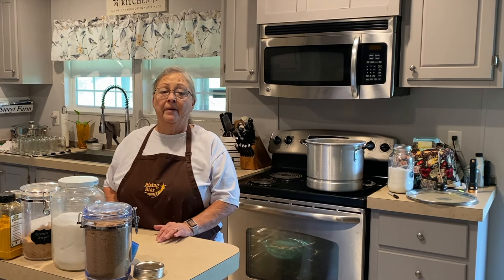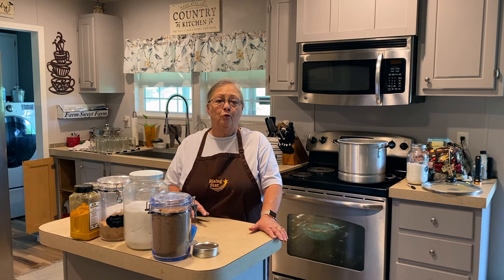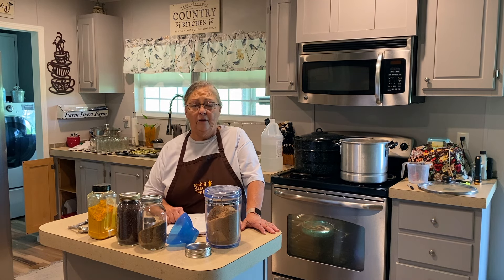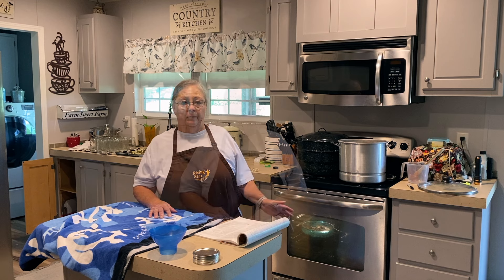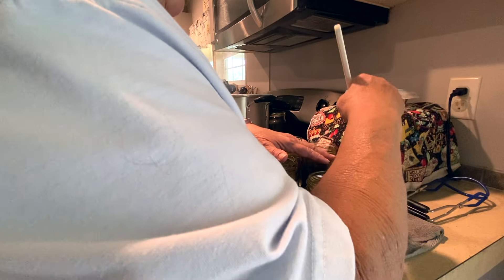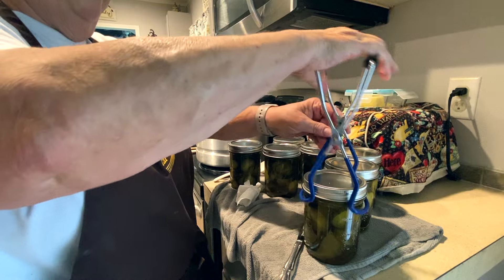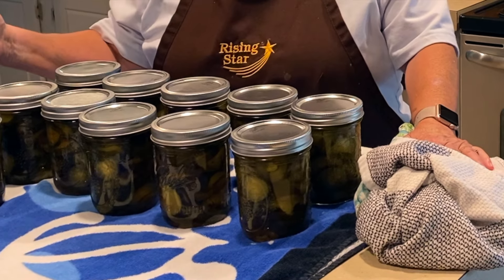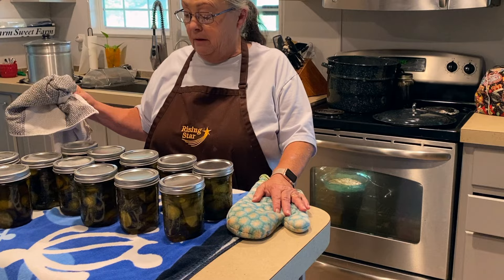Simple Sweet Pickle Canning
Marti is making sweet pickles. Your garden, or in our case your neighbor, will flood you with produce through the summer. All of this food needs to be eaten or stored. We try to prepare for at least the next year, but we do have food in the pantry still from Nevada. One lesson we learned about canning is to provide as much variety as we can in the pantry. We have more dill pickles in the pantry than we should, but what do you do with all these cucumbers. Sweet pickles provide a nice change of pace on a sandwich.

Good sandwiches need great bread. Nothing in today's grocery store should be called bread. Making your own bread is simple. Marti, likes to use the recipe she found on @SimpleLivingAlaska. This sourdough provides the perfect platform for a ham sandwich with sweet pickles.
Sandwich Pickles
Yield 3 pt jars
2 lbs. cucumbers, cut in 1/4” slices
1/2 c kosher salt
3 qts water, divided
1 qt plus 1c. Vinegar5%
1 c brown sugar
1 c  granulated sugar
1/2 t. celery seed
1/2 t. Mustard seed
1/2 t. Turmeric

Cut into slices and put in large bowl. Combine salt and 2 qt. Water, stirring until salt dissolves. Pour over cucumber slices. Let stand 2-3 hours or overnight in the refrigerator. Make sure cucumbers are under the water, cover with a plate. Drain cucumbers and rinse under cold running water , then drain

Combine 3 c. Water and 3 c. Vinegar in a large saucepan and bring to a boil. Reduce heat and simmer, then add cucumber slices and simmer 5 min. Drain, discarding the liquid.combine 2 cups vinegar and 1 cup water, brown sugar, granulated sugar, and spices in a large saucepan, simmer 10 minutes. Add cucumber slices and bring mixture to a boil

Ladle hot pickles including liquid, into jars leaving q/2” headspace. Make sure air bubbles are out. Clean rim with vinegar and put on lots and rings, finger tightened. Put in water bath canner (temp of water and pickles should be about the same), making sure jars are covered at least an inch. Canner needs to come to a rolling boil, and boil for 10 min. Then turn off heat and let jars sit 5  min then carefully remove jars with canning tongs, setting on a towel, to start cooling. Jars should start to pop as they cool. If all jars do not seal, clean the rim of jar again, and lid and reprocess again.